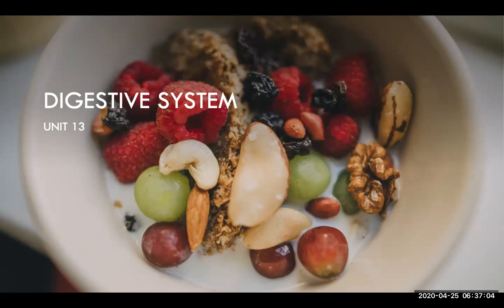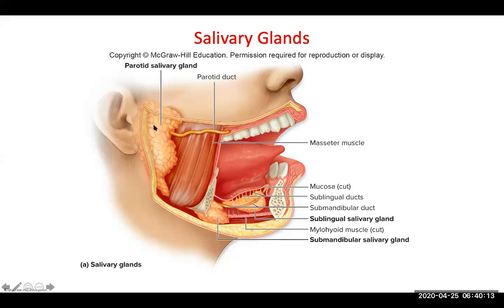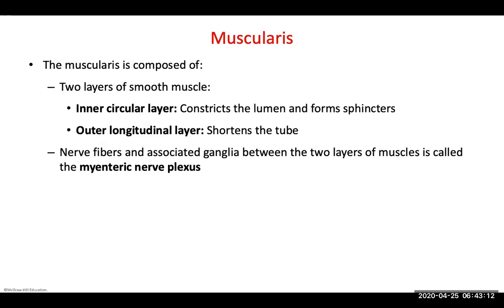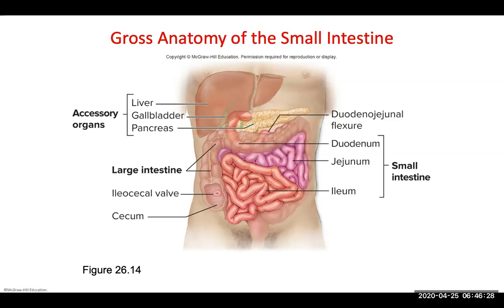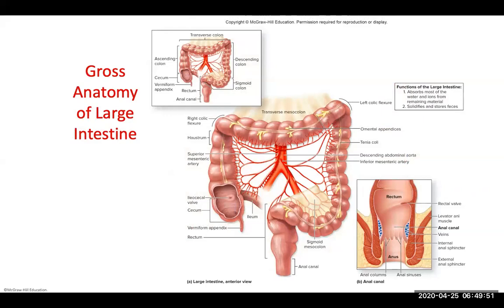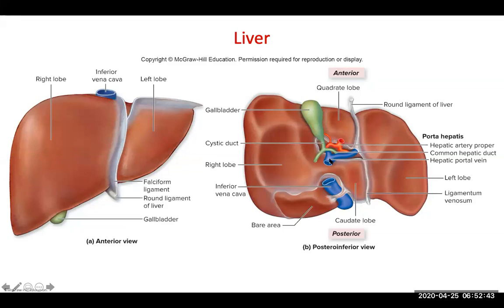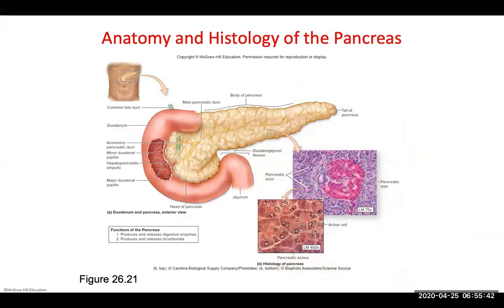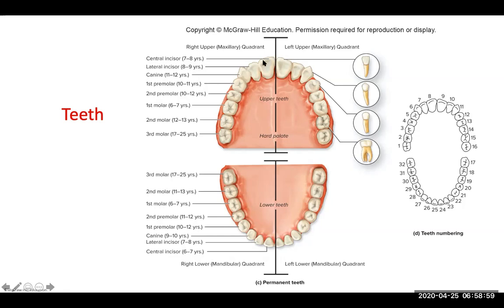AP150: Unit 13-Digestive System